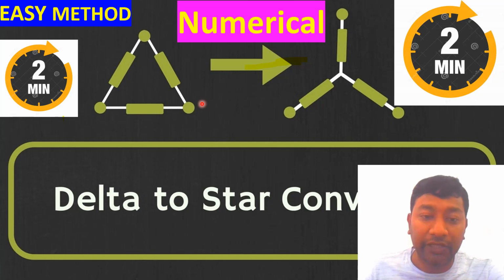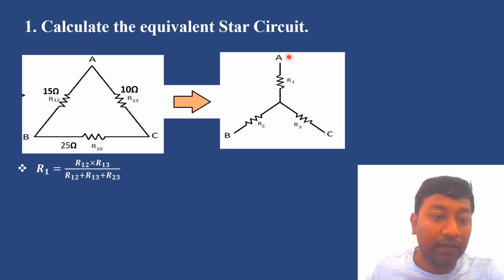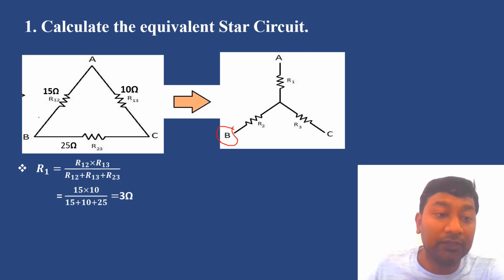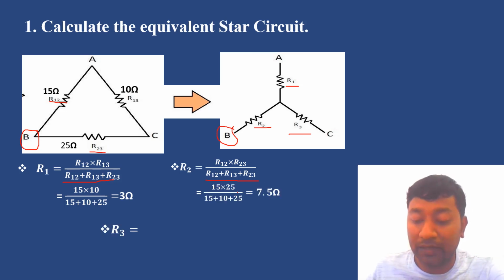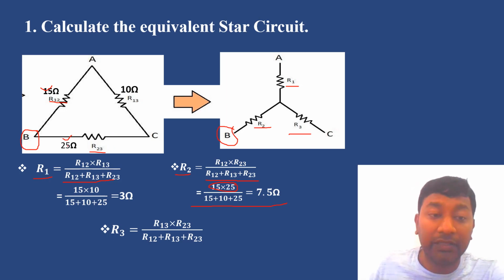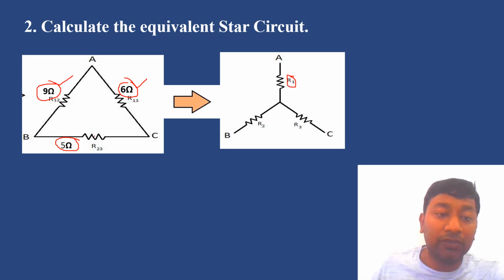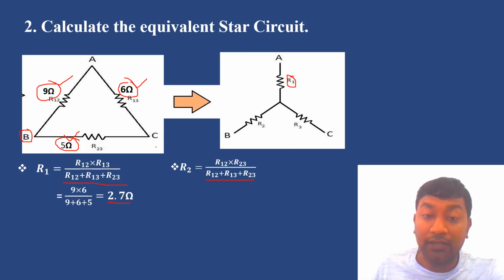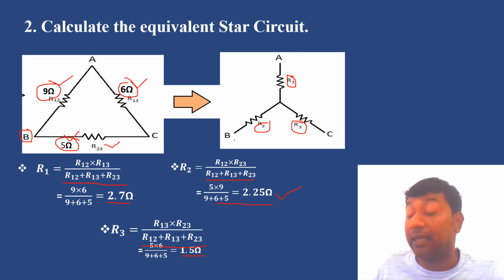Delta to Star Numerical Lecture 5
Fundamentals of Electrical and Electronics Engineering